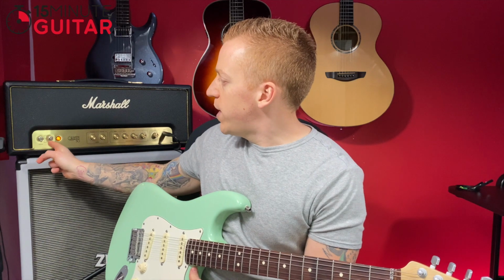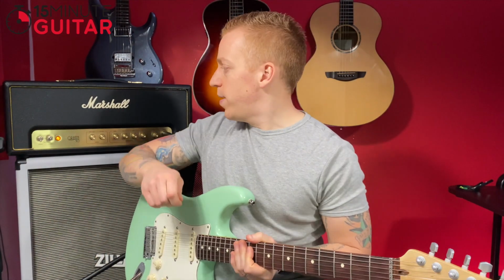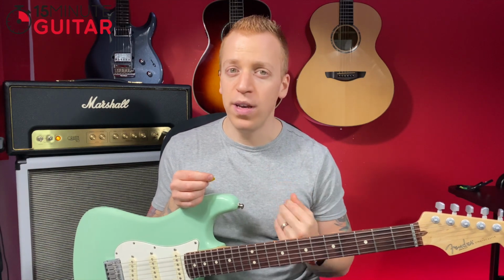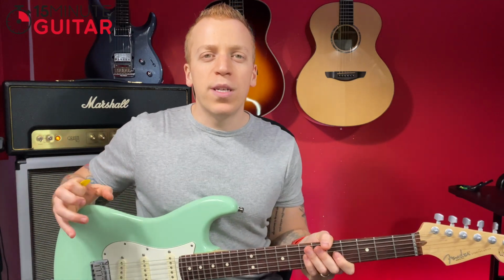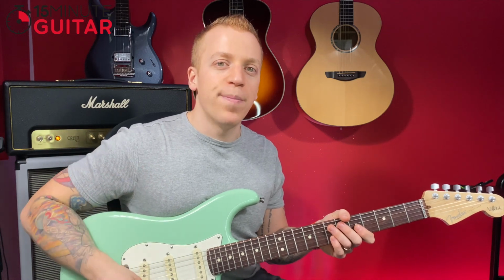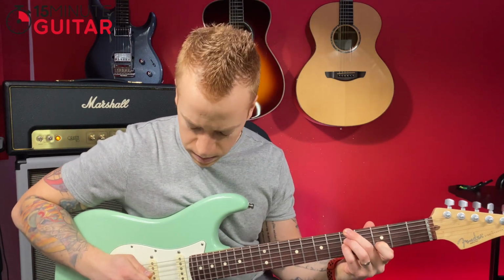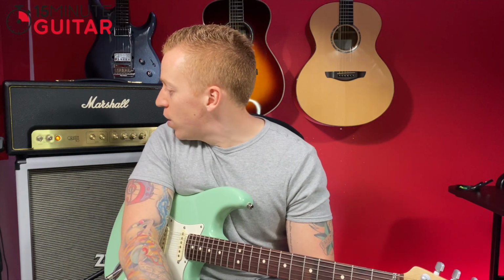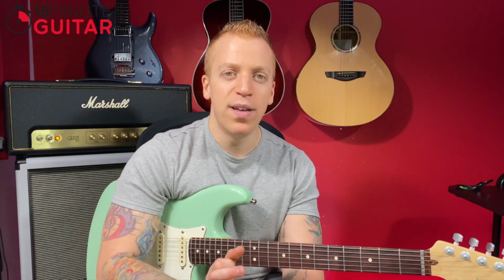Marshall Origin 50 Head - Demo & Review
In this video I give my honest review and opinion of the Marshall Origin 50 Head. Personally I love the iconic Marshall sound and this thing really blew me away, especially for the price.

15 Minute Team

* Before you go, why not check out our beginners guitar course here.